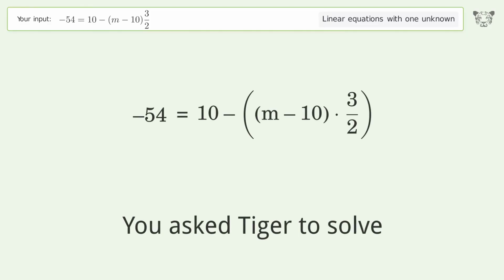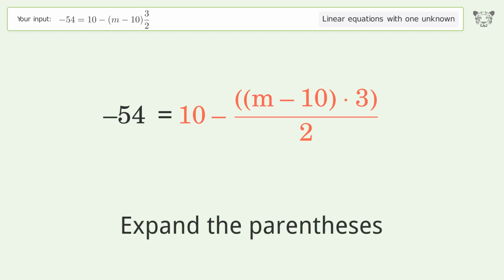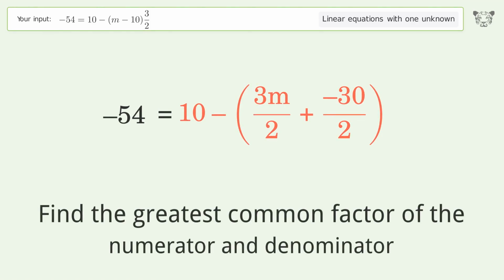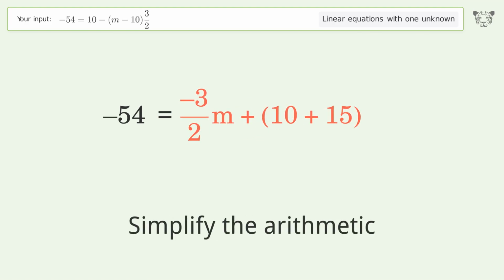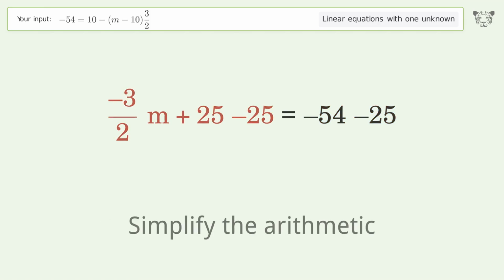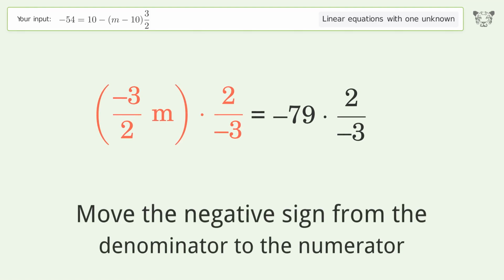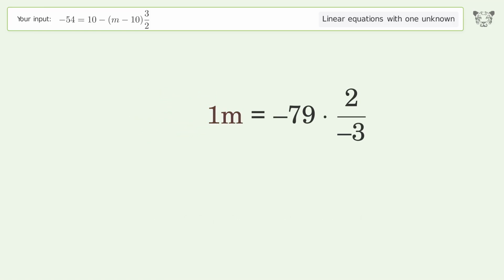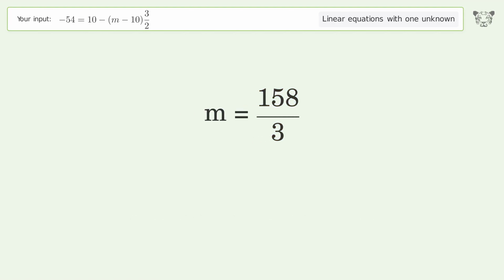Solve -54=10-(m-10)3/2: Linear Equation Video Solution | Tiger Algebra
Struggling with -54=10-(m-10)3/2? Watch our step-by-step video on Tiger Algebra to master this linear equation effortlessly. Also check out for more tips and tricks for dealing with linear equations with one unknown